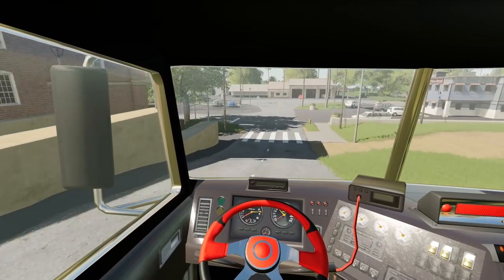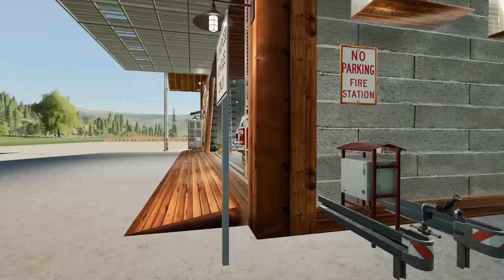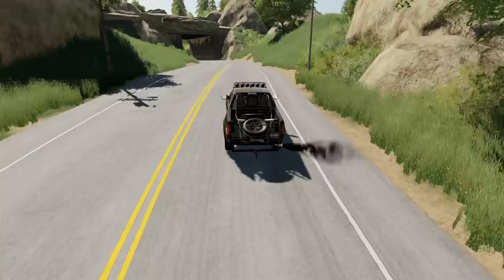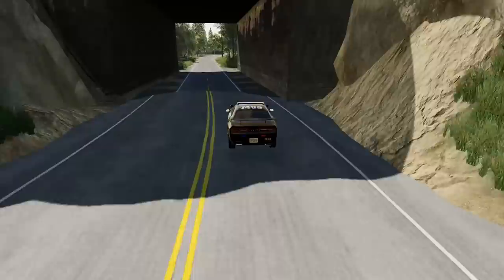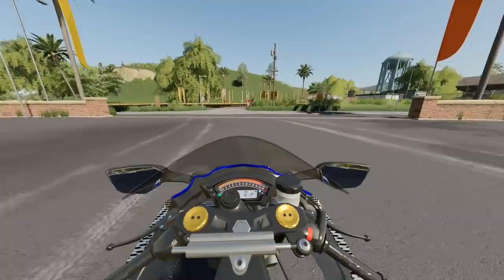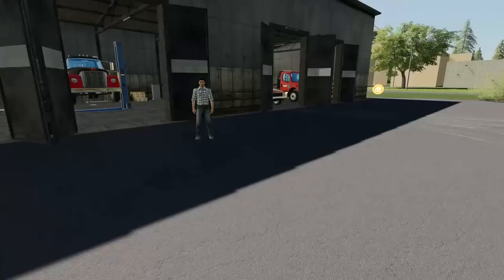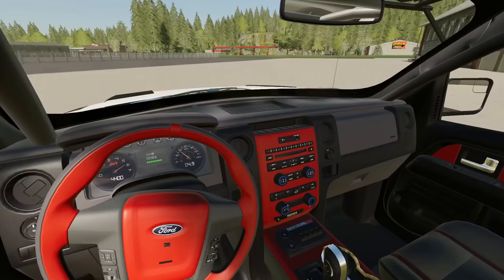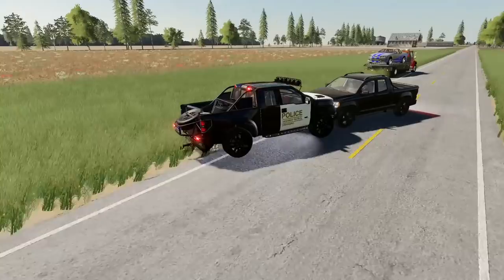RESCUING CHOW FROM DANGEROUS REPO | +FIRE STATION | FARMING SIMULATOR 2019